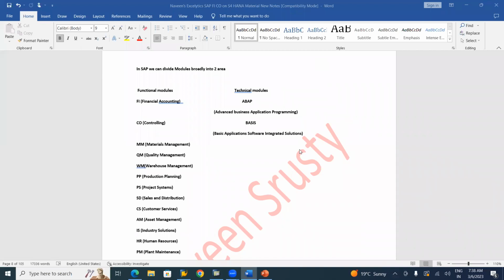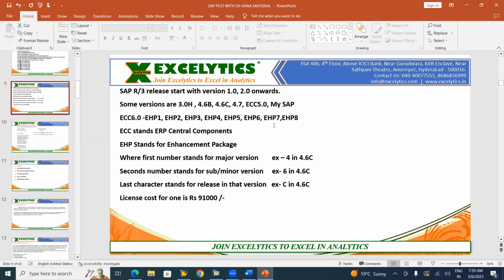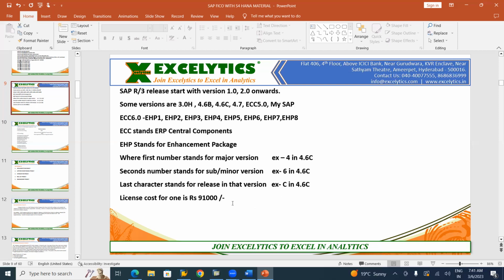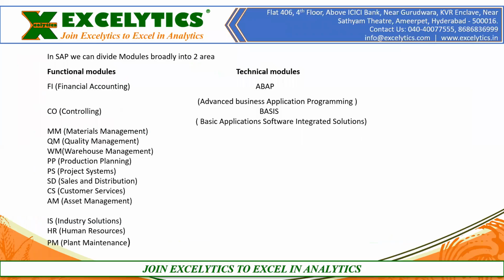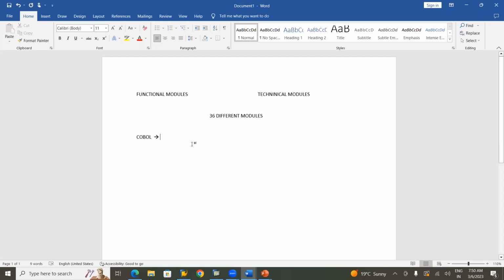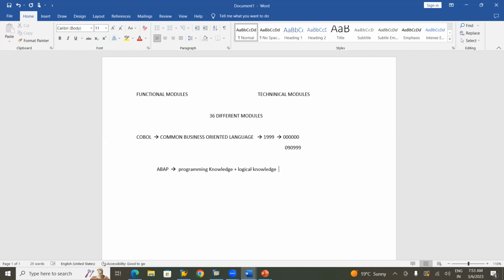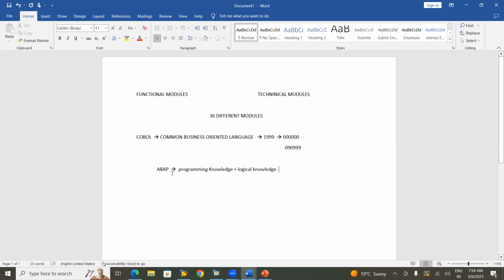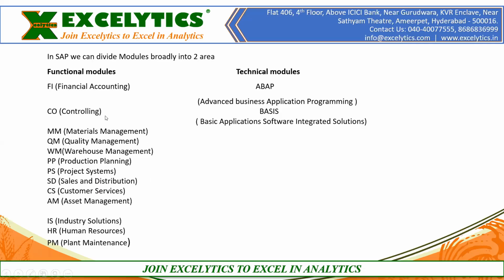SAP FICO S4 HANA Introduction Session 4 06 03 2023